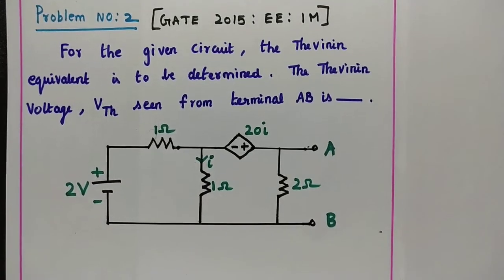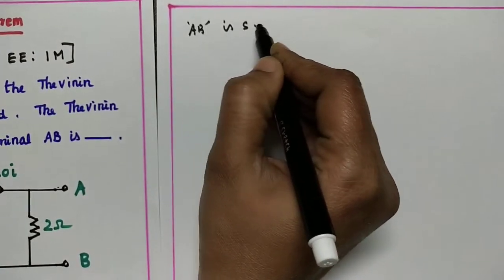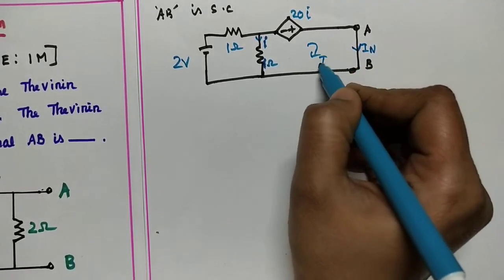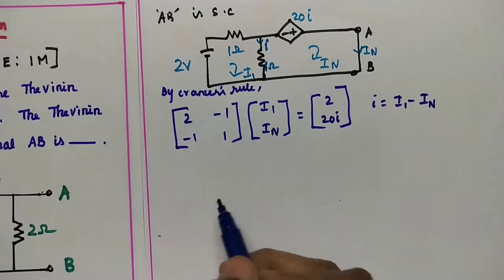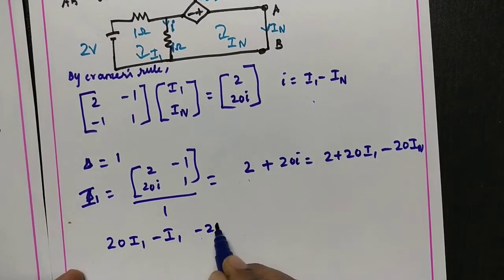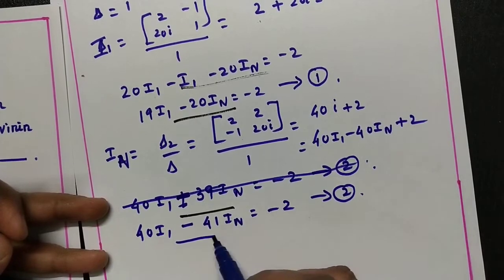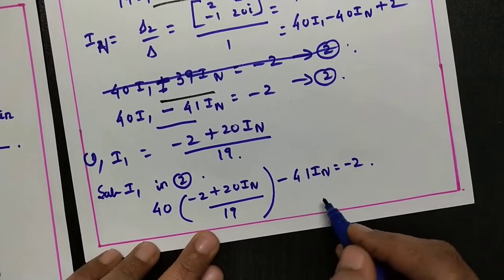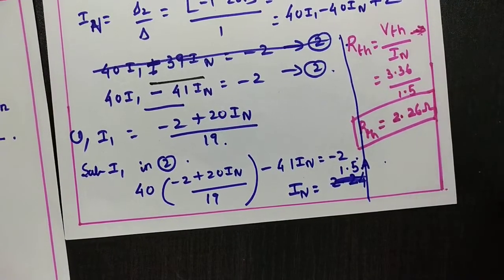Problem on Thevinin's Theorem Q2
gate 2015 - electrical engineering - solution to determine thevinin impedance from the values of norton's current and thevinin voltage for the network which contains dependent source.